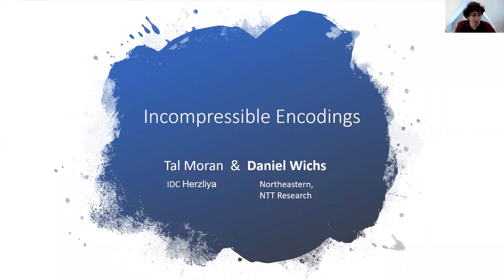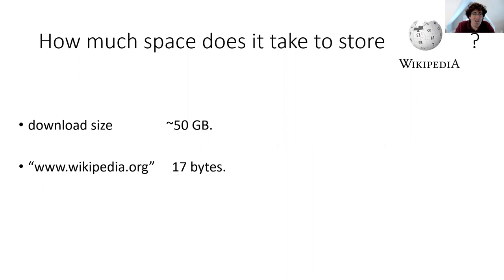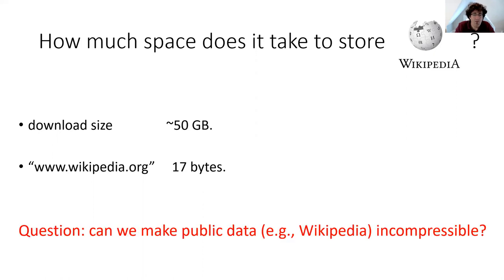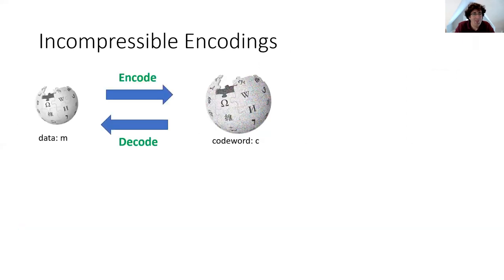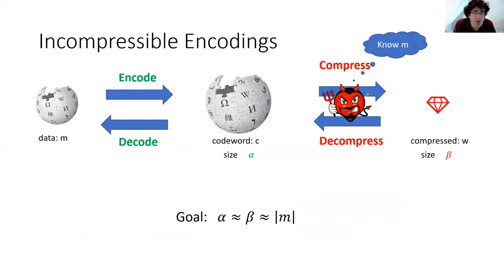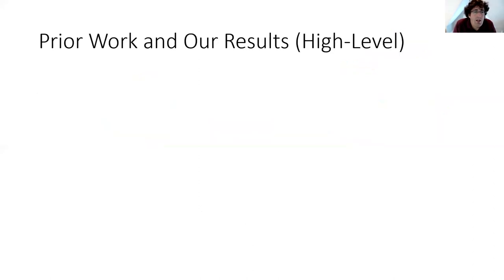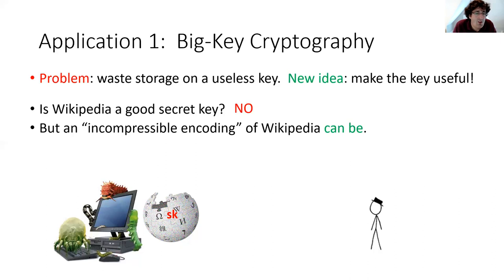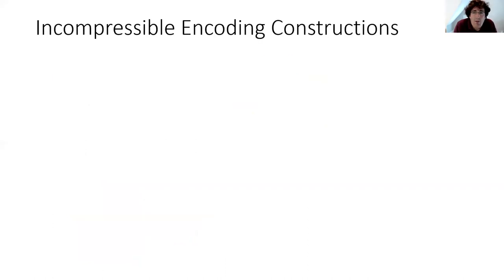Incompressible Encodings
Paper by Tal Moran, Daniel Wichs presented at Crypto 2020